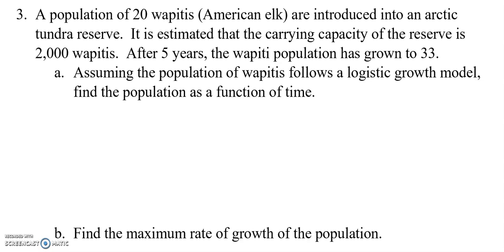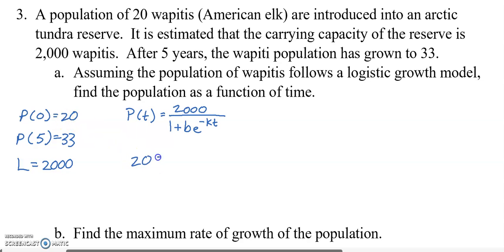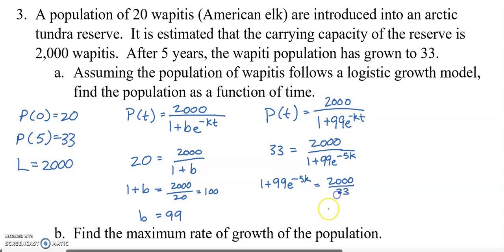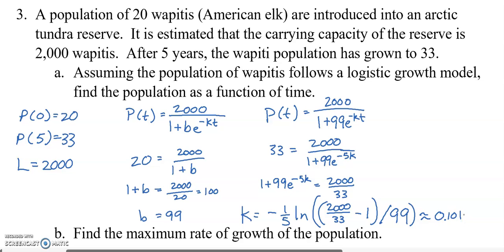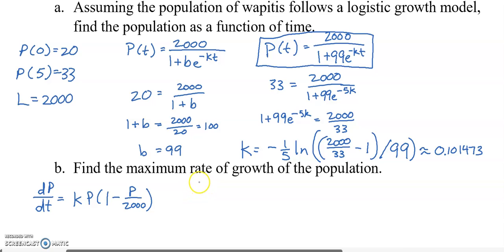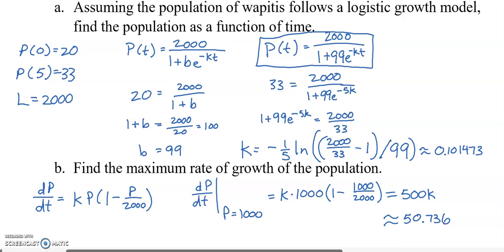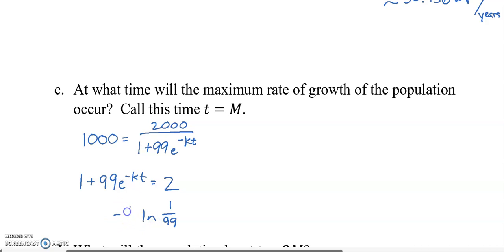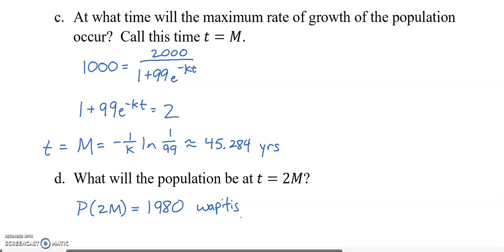AP Calculus BC - Differential Equations Logistic Growth (4 of 4)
Example 3 - No equation is given, so you have to determine BOTH the equations to model the population of wapiti